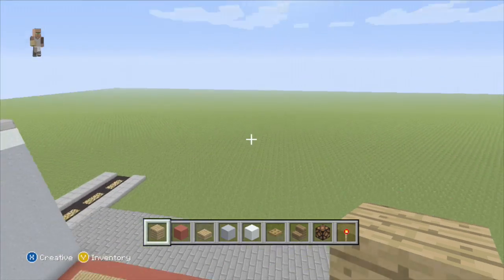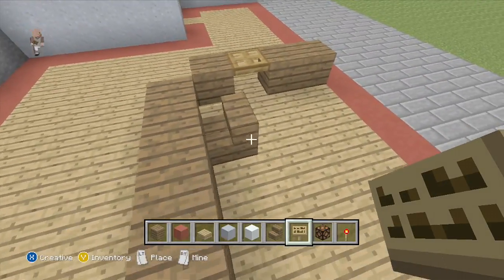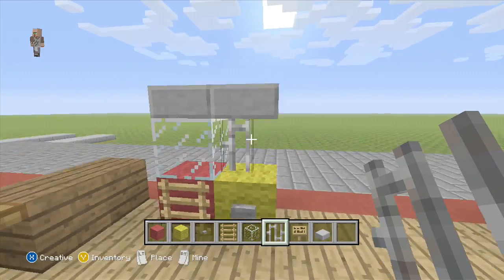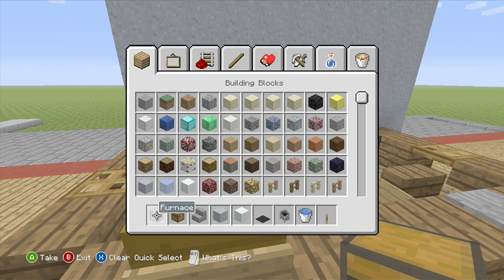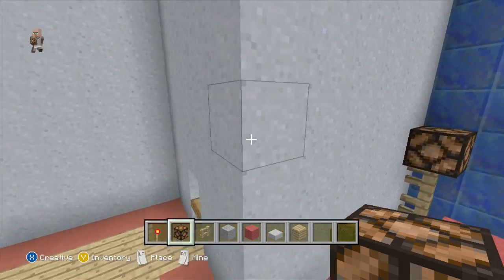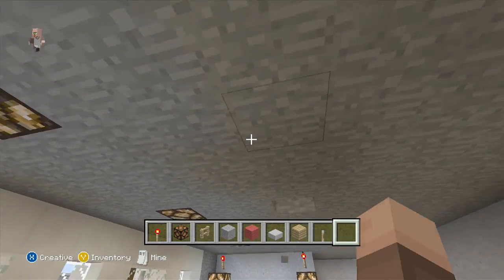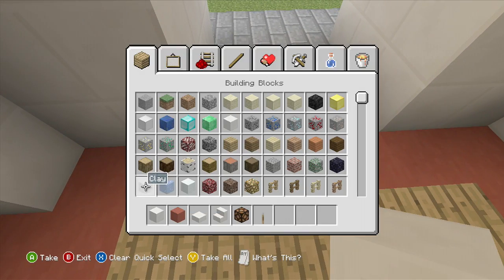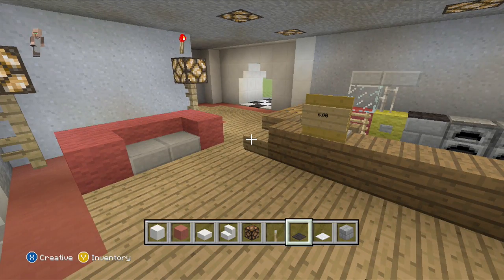Minecraft: How to build a Movie Theater (Part 2)